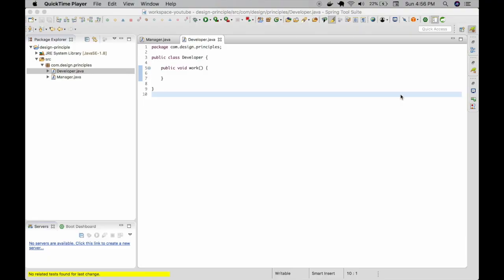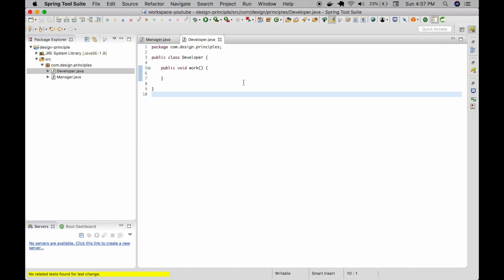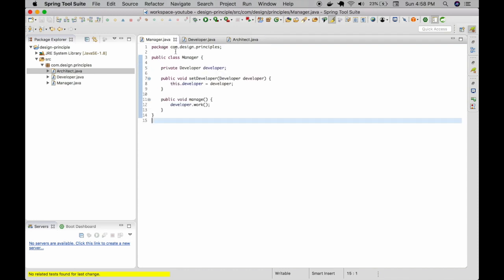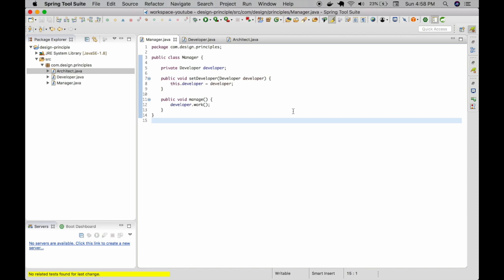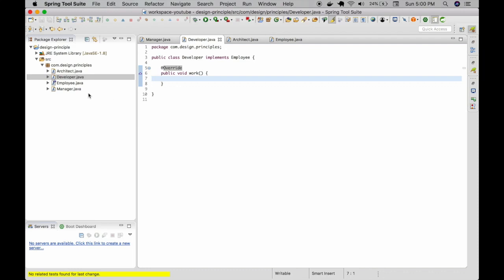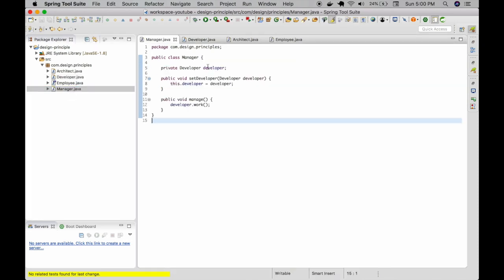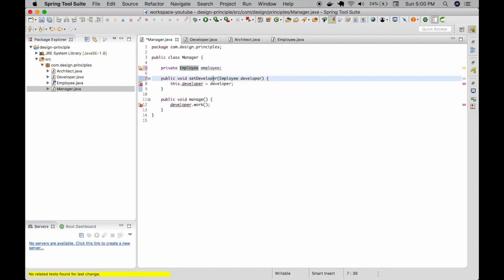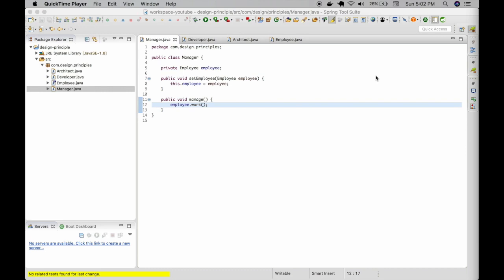Design Principle - Dependency Inversion Principle | Simple Programming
Today, we are going to look at Dependency Inversion principle

This principle says that - High-level modules should not depend on low-level modules. Both should depend on abstractions